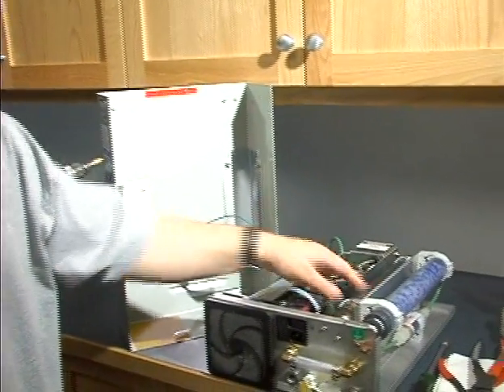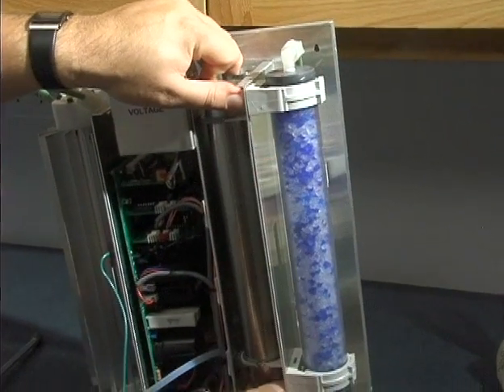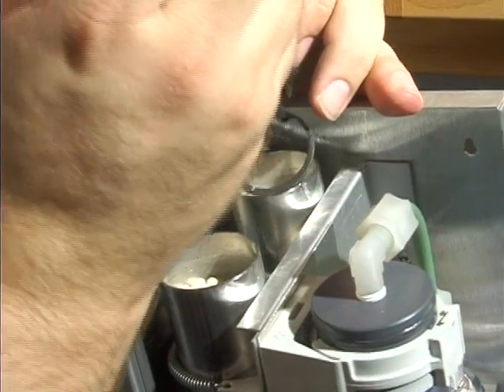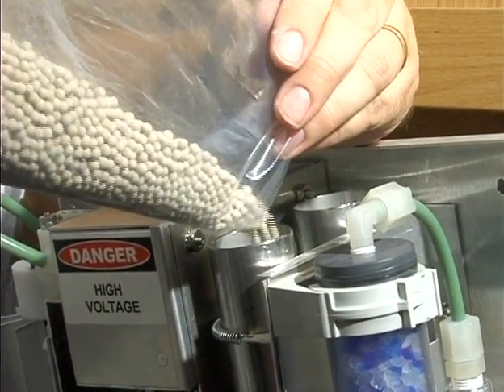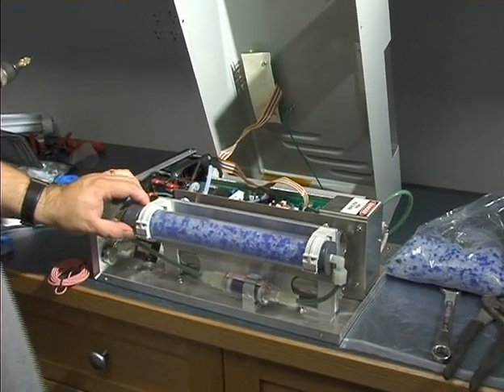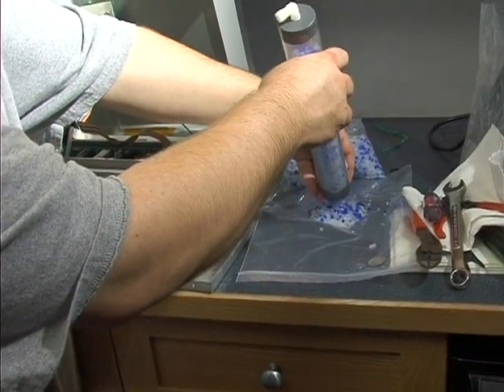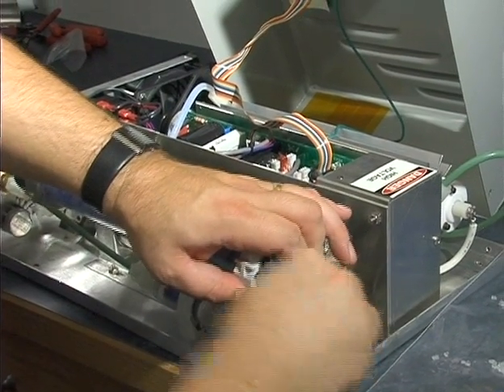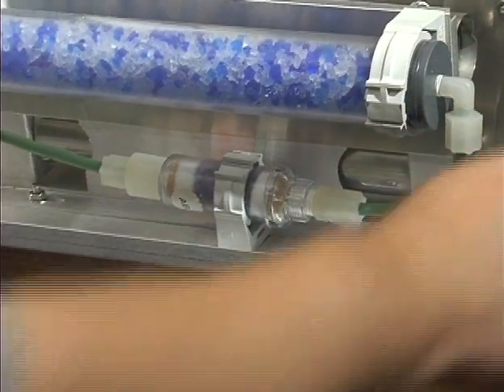How To Replace Heat Regenerative Air Dryer Media - Ozone Generator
This video explains how to replace the indicating media (silica) and non-indicating media (heat regenerative) on a ClearWater Tech, LLC. ozone generator, model CD10/AD.